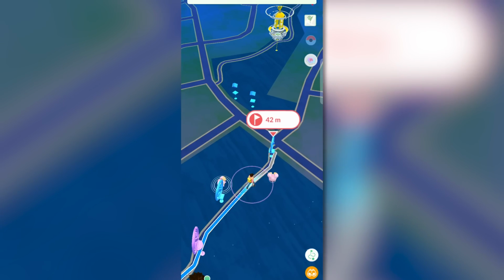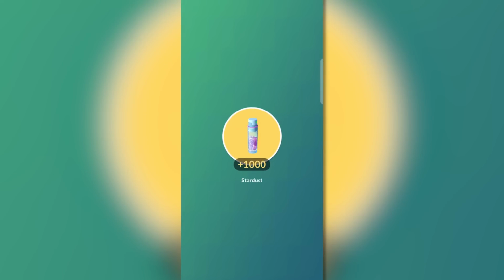5 WAYS NIANTIC CAN *FIX* ROUTES in Pokémon GO!!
Its been a couple of weeks since Niantic released Routes into Pokémon GO, and there are quite a few things they can do to make them awesome.  As of right now, they are missing their potential.  Let's talk about it!

♫♫BACKGROUND MUSIC♫♫
♫ Otis McDonald - Can't Hide
♫ Otis McDonald - We Cruisin'
♫ Cheel - Sunset Dream